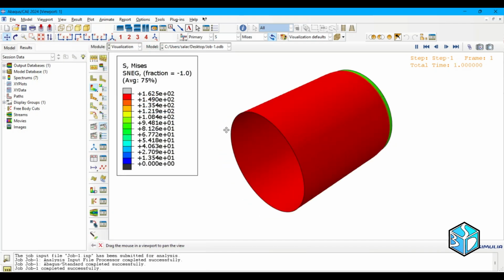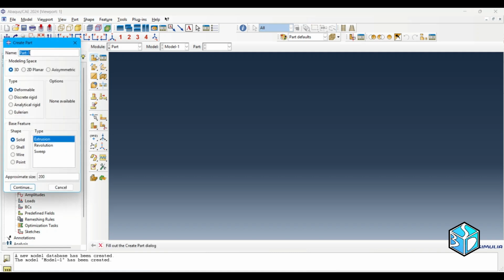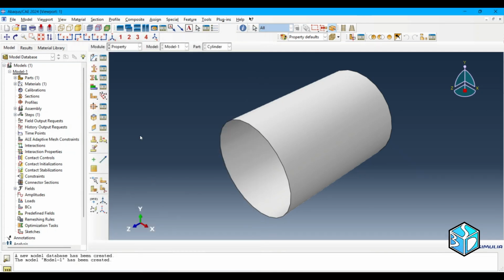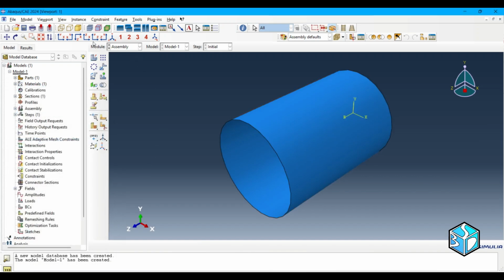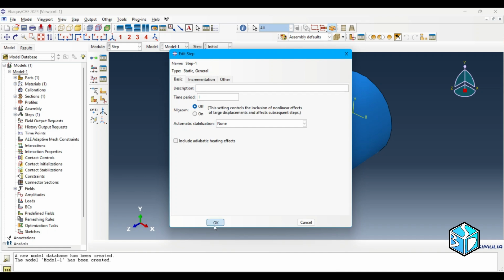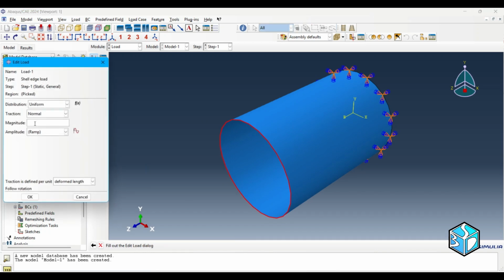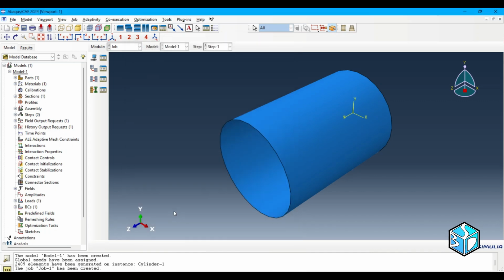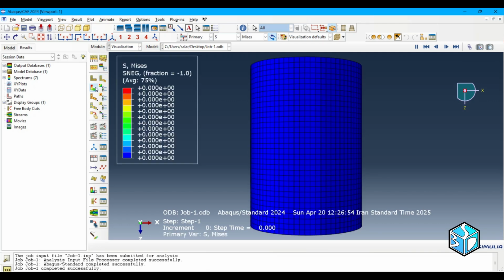Abaqus Tutorial: Cylindrical Shell Under Shell Edge Pressure | Static FEA with Shell Elements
In this Abaqus tutorial, we simulate a cylindrical shell subjected to shell edge pressure using static finite element analysis (FEA). This tutorial demonstrates how to model thin-walled cylindrical structures with shell elements, and apply edge pressure loads accurately—an essential approach for analyzing pipes, tanks, and pressure vessels.

You'll learn how to build a cylindrical shell model, assign shell properties, apply shell edge pressure correctly, and interpret stress results in static loading conditions.

Chapters:
Start 0:00
Intro 0:10
Part 1:04
Property 1:45
Assembly 3:07
Step 3:18
Load 3:43
Mesh 4:45
Job 4:54
Visualization 5:06

Topics Covered:
✅ Modeling cylindrical shell structures in Abaqus
✅ Applying shell edge pressure in static simulations
✅ Understanding stress distribution in thin-walled cylinders
✅ Using shell elements for efficient FEA
✅ Post-processing stress and deformation in pressure-loaded shells

This tutorial is perfect for learners and engineers involved in pressure vessel design, shell mechanics, and thin-walled structure simulations in Abaqus.